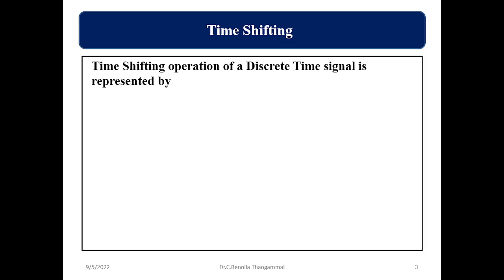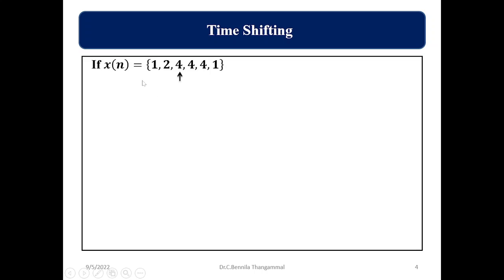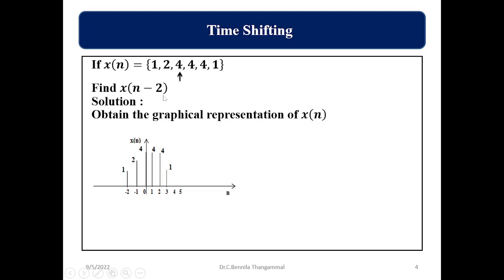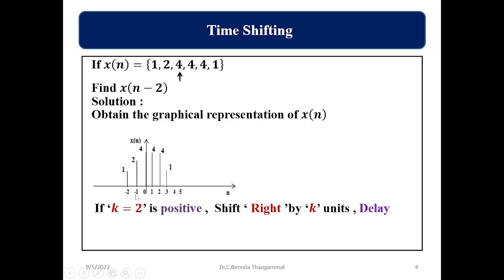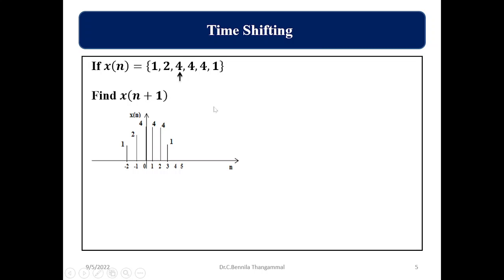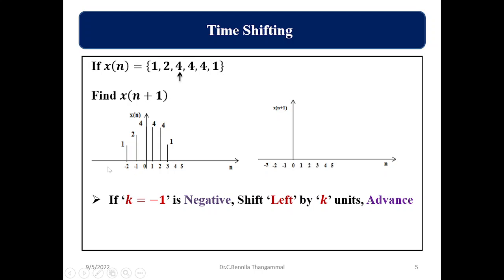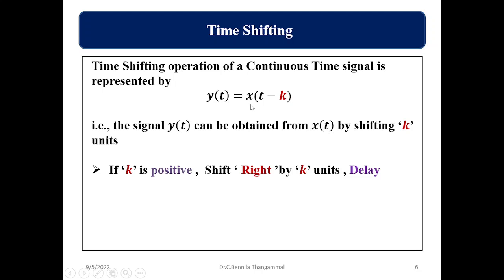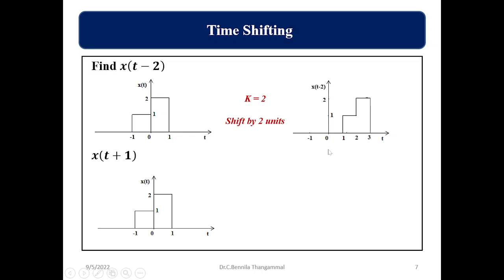Time Shifting operation on Discrete Time & Continuous Time Signal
Basic Mathematical operations on signals